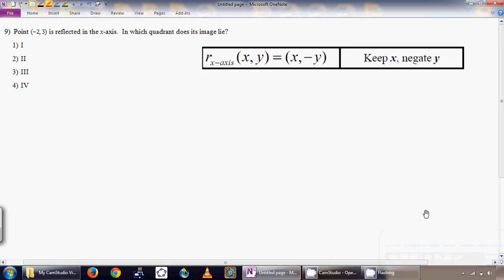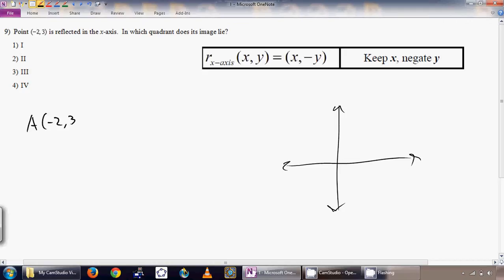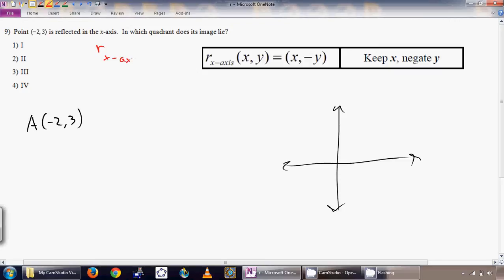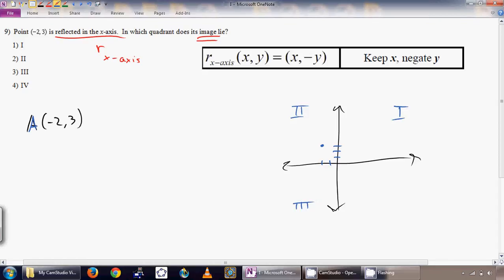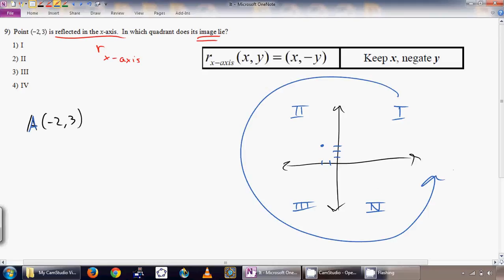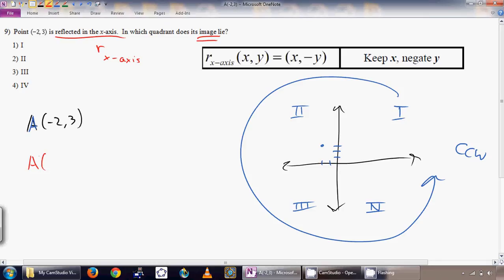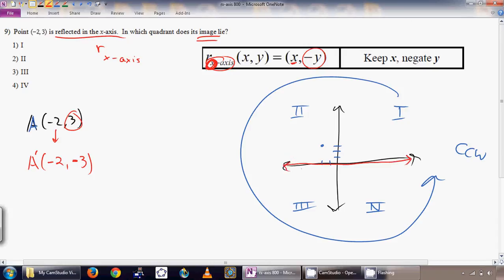Ellias Academy Day 093 Problem 9